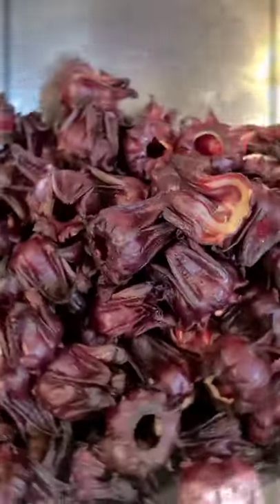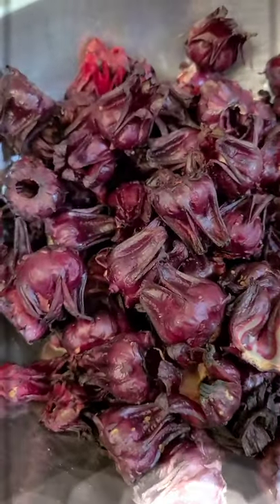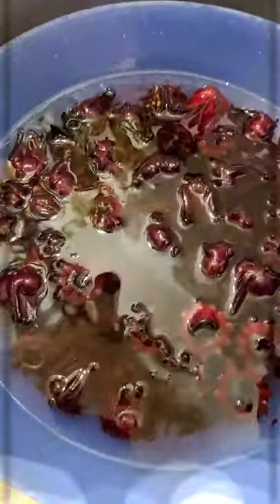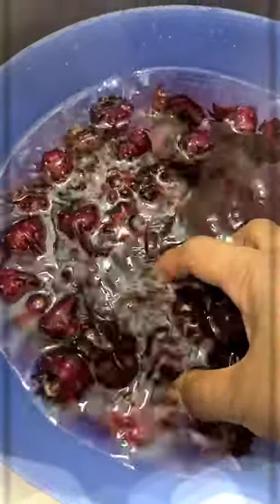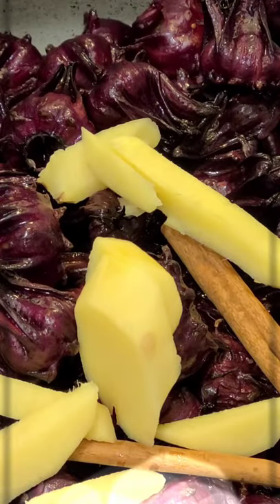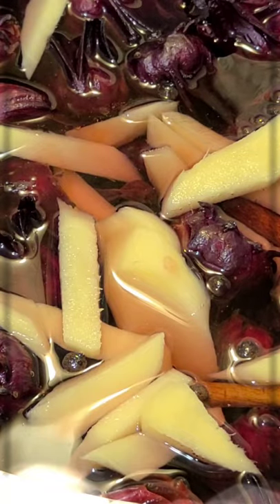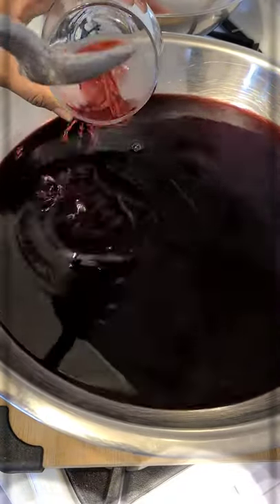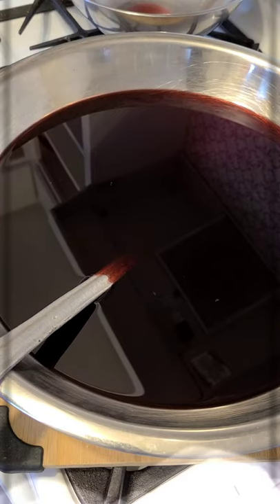Jamaican Sorrel Spiced Drink | Roselle | Hibiscus | Alcohol Free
Hello all, I was blessed to get some fresh sorrel from the local grocery store. This traditional Jamaican Christmas time drink just makes me want to book a flight home now. Missing, JA bad!
In Jamaica the petals from Sorrel plant (Hibiscus) is used to make a tangy drink which is typically done at Christmas time but you can make Sorrel Drink anytime of the year.
Here is how I make this favourite drink for any occasion!
Recipe:
6 cups of fresh sorrel
2 litres of hot water (boiled in kettle or on stove)
4 inch size piece of ginger, peel and cut into pieces
2 cinnamon sticks
pimento seeds, approx 24
brown sugar to sweeten or as per your preference (2 cups used)

Wash sorrel in bath mixture of 1 part vinegar to 3-4 parts water. Let sit for 5 minutes.
Rinse well.
Add to large pot, sorrel, cinnamon, ginger and pimento seeds.
Add boiling water. Stir
Cover and let steep for minimum 12 hours.
Between 12 to 24 hours, strain the mixture into clean container to sweeten. Stir,
Pour into bottles and refrigerate.
Enjoy over ice and garnish with a slice of lemon.
In my experience, I find that the drink after a week or so seems to get thicker and sweeter.
👌Spam the LIKE button if you loved this video!